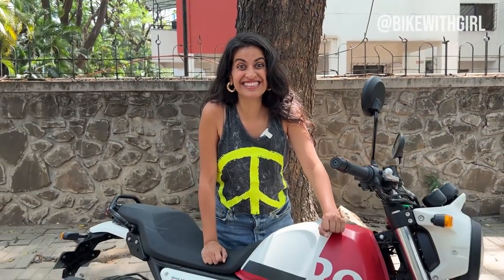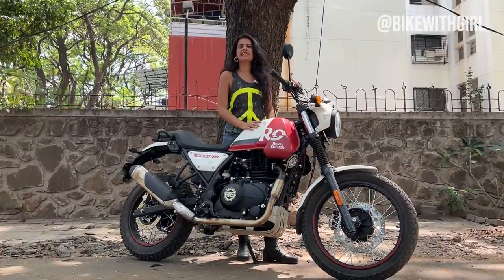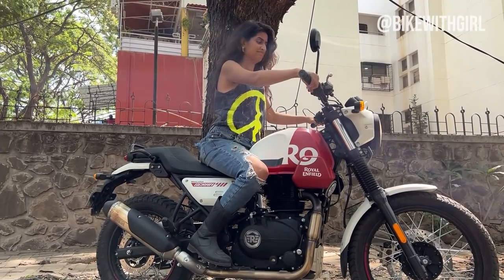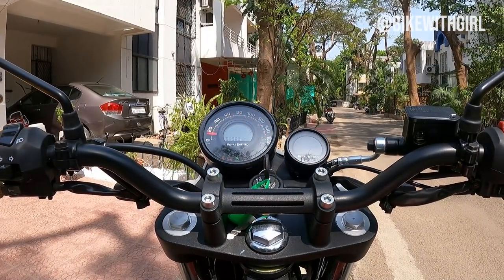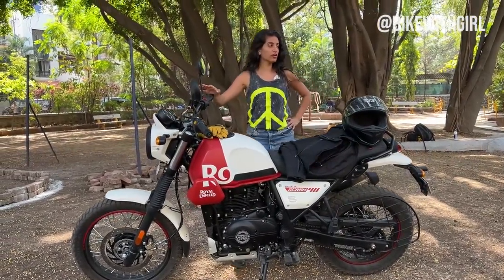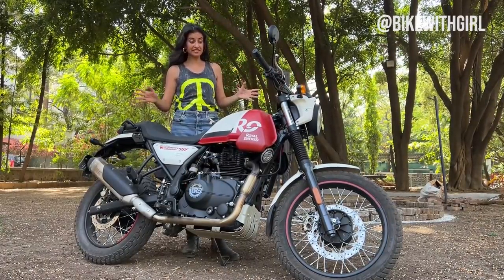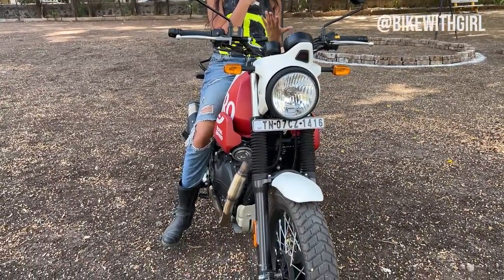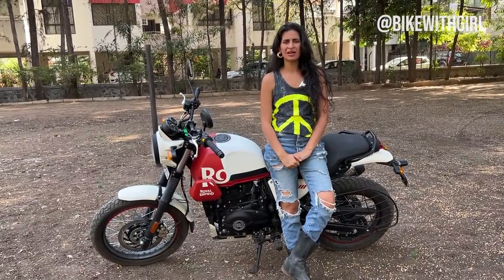RE SCRAM | Cheapest scrambler in India ? 🤔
Checkout the new 2022 SCRAM from Royal Enfield.

Filmed by : @sheldon.martis